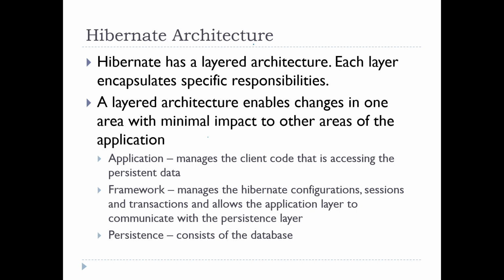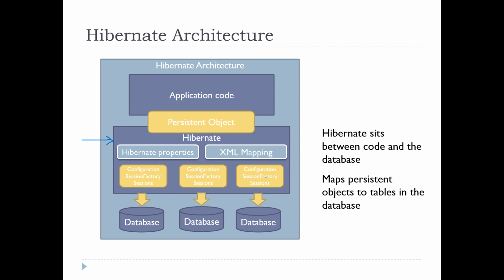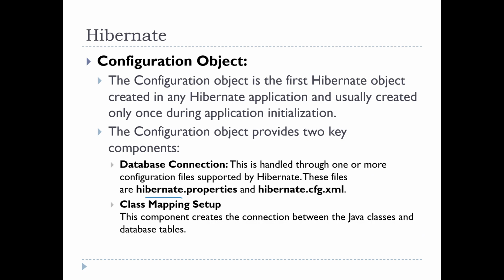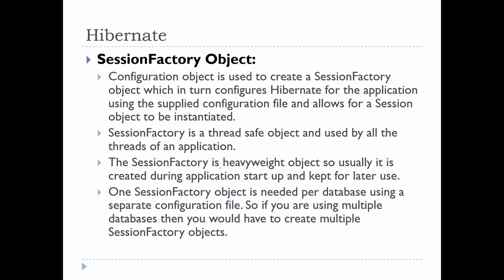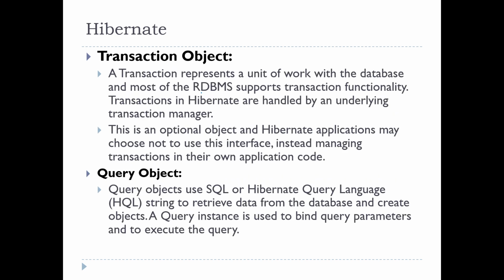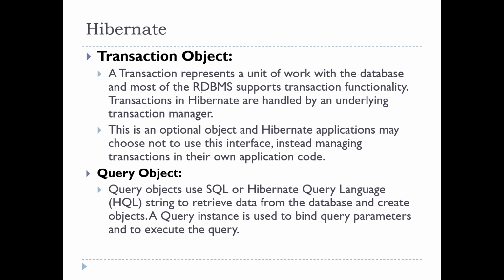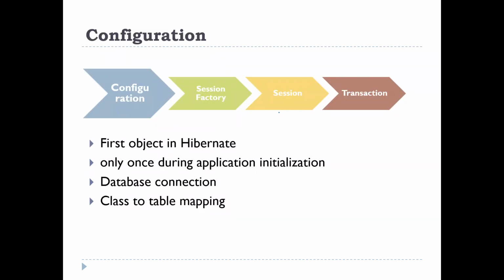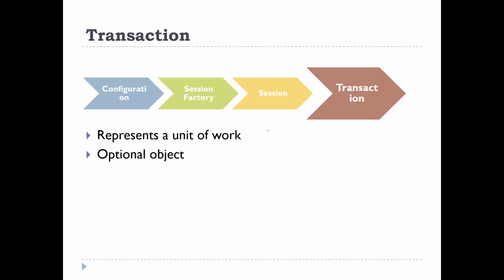H1b Hibernate Architecture, Configuration, Session Factory, Session and Transaction